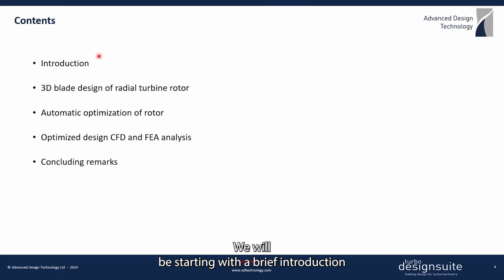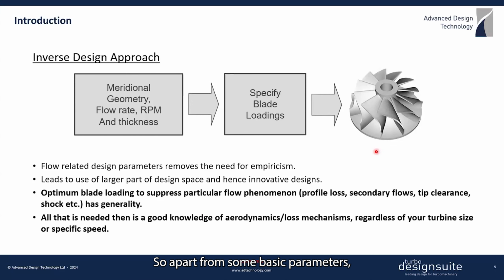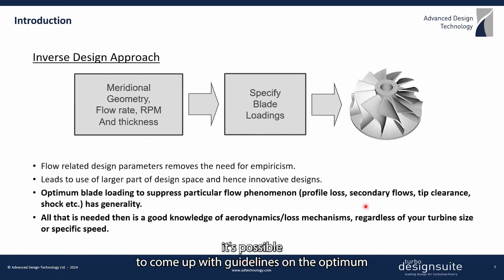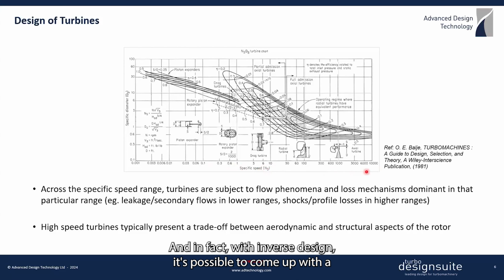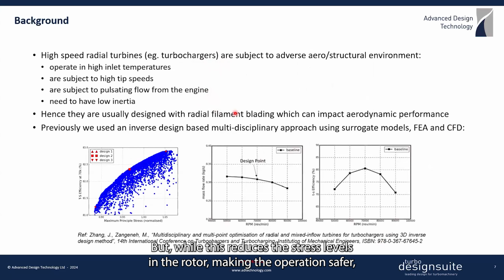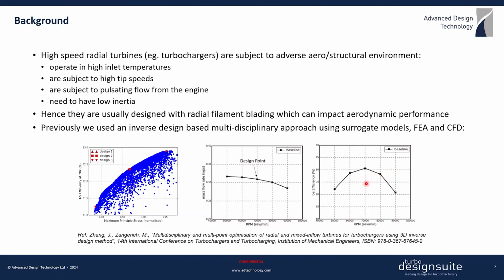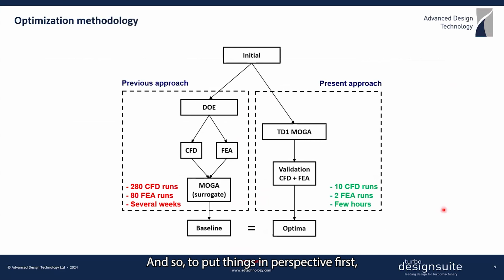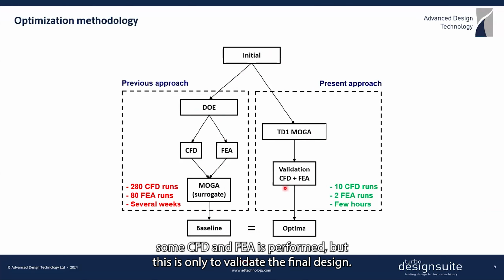1. Introduction to Radial Inflow Turbine Design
What is the meaning of inverse design approach for designing your radial inflow turbine?

The meridional geometry, flow rate, RPM, thickness, and blade loading are the inputs that are used by the inverse design method to give us the final blade design.

Apart from the basic parameters, the blade loading inputs are really flow related. So, once you have a good understanding of your specific turbine issue, whether it is profile loss or tip leakage that you are dealing with, it is possible to come up with guidelines on the optimum blade loading to tackle each of these issues. Furthermore, this works for you regardless of your turbine size or speed.

This makes the entire process very intuitive and removes any empiricism that is commonly seen in conventional design methods.